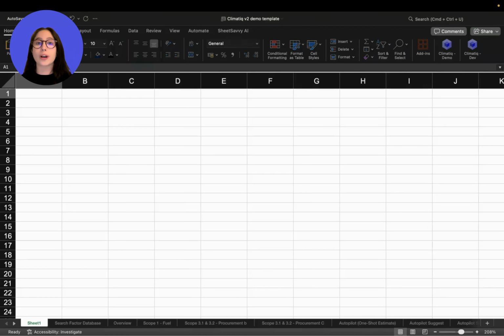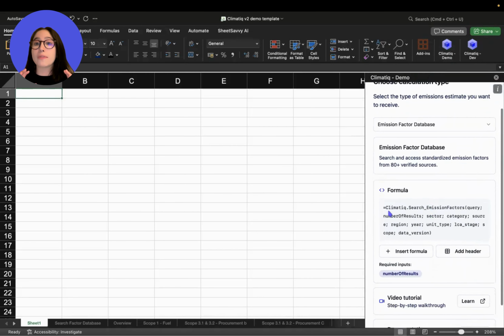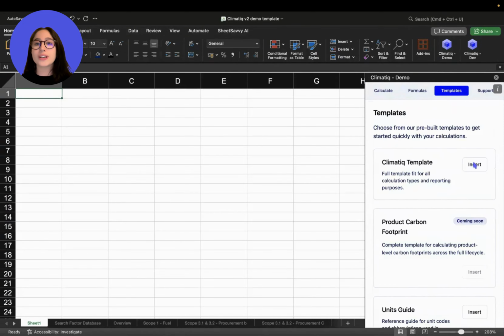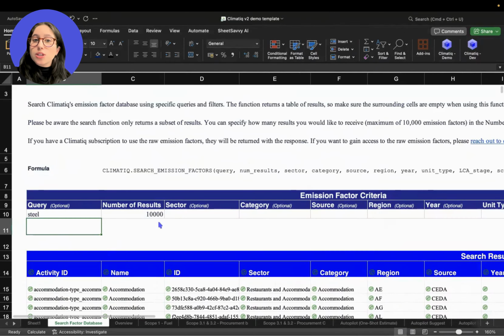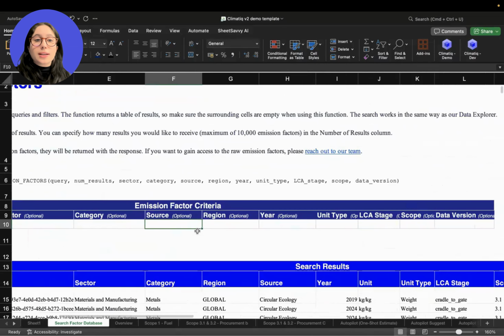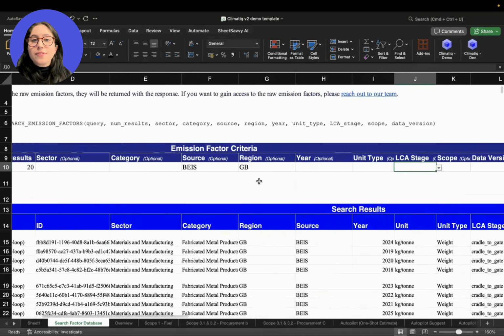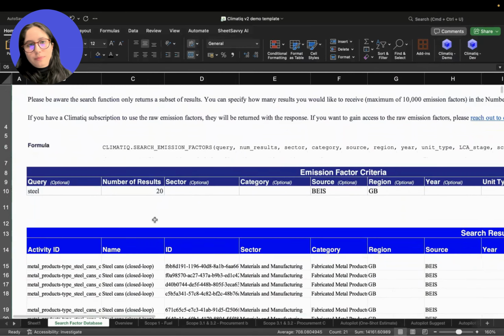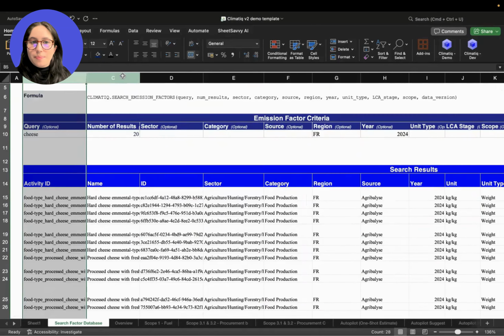How to search for emission factors within Excel: Climatiq Excel add-in V2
Welcome back to the Climatiq Excel How-To series! In this video, we’ll show you how to search and explore hundreds of thousands of verified emission factors directly within Excel using the Climatiq Add-In.

🚀 In this video, you’ll learn how to:

1. Use the Climatiq.SEARCH_EMISSIONFACTORS formula to explore Climatiq’s Data Explorer
2. Search using flexible matching, even if the terms aren’t exact
3. Filter results by sector, data source, region, year, unit, or lifecycle activity
4. Retrieve emission factors tailored to your needs, from steel production to apple farming
5. Work entirely within Excel - no need to switch between tools or tabs